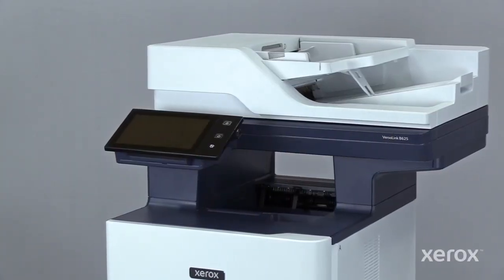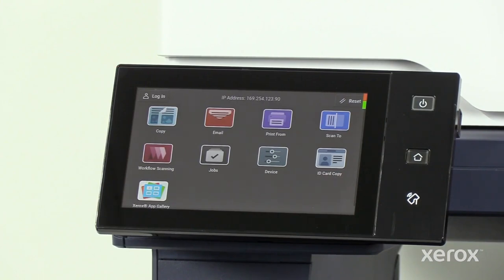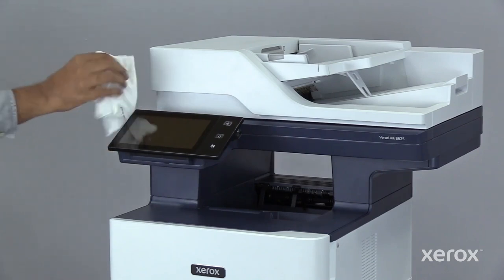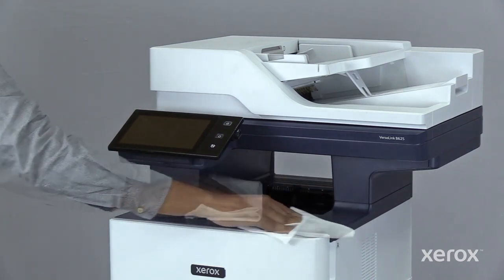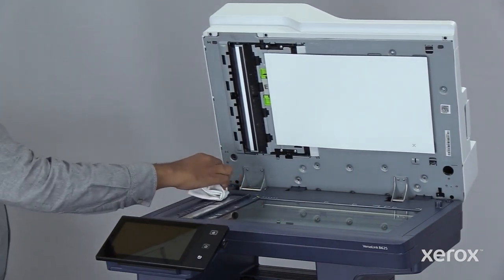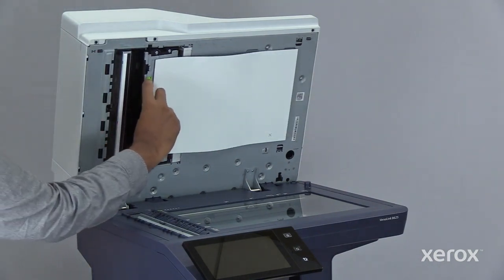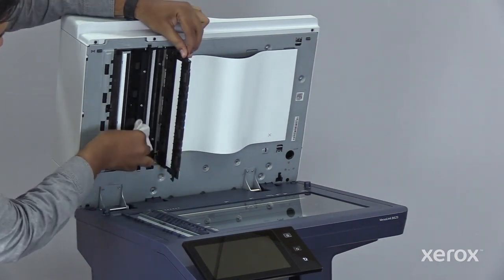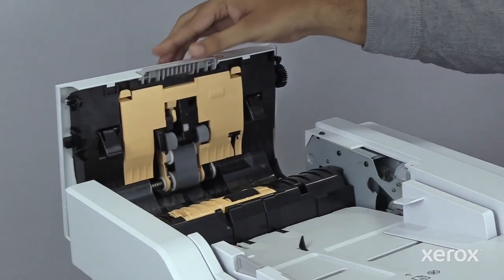Xerox® VersaLink® B625 Multifunction Printer Cleaning Printer Parts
This video shows how to clean the interior and exterior parts of Xerox VersaLink B625 multifunctional printer.

BR38590